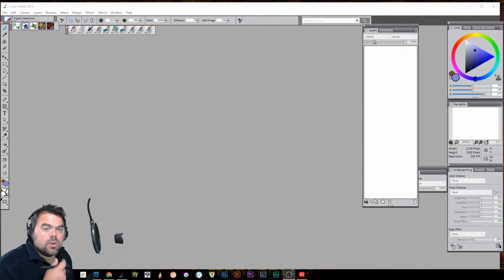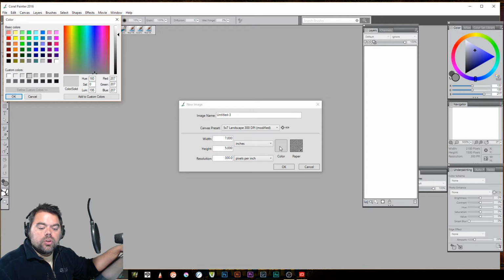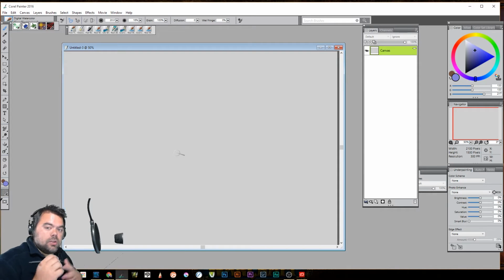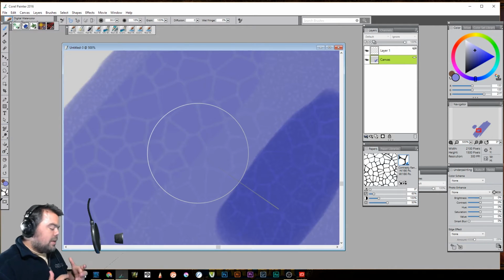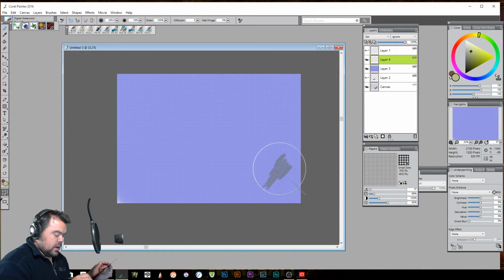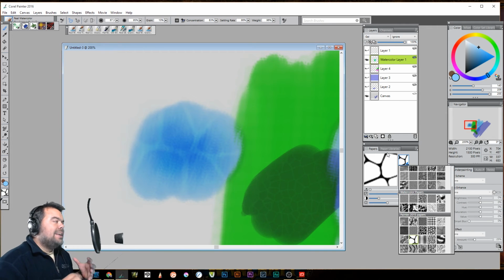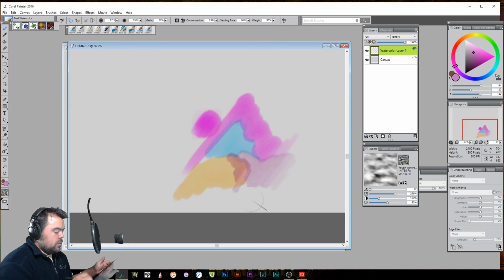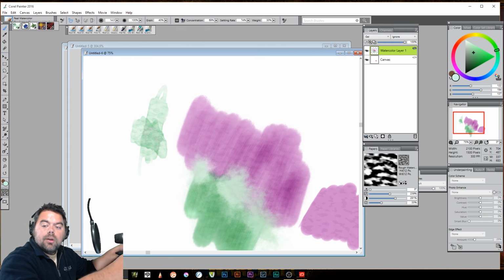Canvas Creation in Corel Painter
Setting up your canvas at the beginning of a paint session is something we do relatively easily when working in natural media. But when working in the digital medium, we don't always think about the canvas before we begin laying down our paint.  This week I show you how to set up your canvas in Corel Painter 2016.  And don't worry if you don't have the program, this setup is similar in many of the digital painting programs that mimic natural media.
Canvas - Where The Painting Starts

Whether working in watercolor or oil, the canvas of a painting helps to bring life the images that are laid upon it.  When I work in watercolor, I take time to find the right paper, size it, and prep it for use.

So why don't we do that with digital painting?

Well, you should be.  I always take note of the canvas prior to working on a sketch or painting.  Setting the size, resolution and texture is important.  A smooth texture looks and feels vastly different than a rough paper, and reacts with the paint in a very different way.  A rough texture may be looser and more free.  A smooth texture will give you a crisp, strong feeling.  These need to be taken into account early on because it's not always easy to change them.

For the Web or for Print

When it comes to what you will be doing with your painting, resolution and size matters.  Create a 5 x 7 postcard and print it at 72 dpi and you most likely will get a blurry edged and pixelated image.
Put an image of 300 dpi on the web and you will be slowing down your website to a crawl.

But make sure the size and resolution is right for your purpose, and you'll be pleased with the outcome.

Check out the video to see how it's done.

Leave Me a Question or Feedback

I'm always happy to hear from you about what I talk about on The Digital Painter Vidcast.

Comment on this post.
Tweet at me - @ADigitalPainter